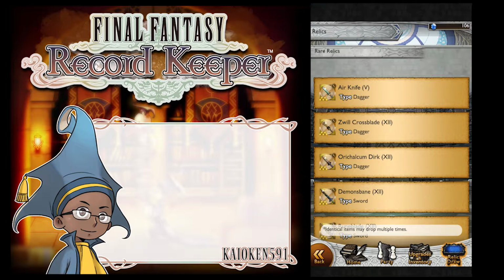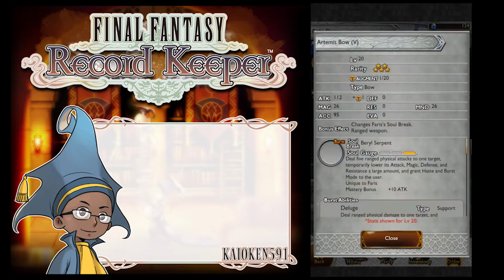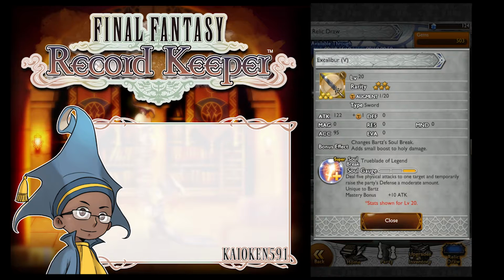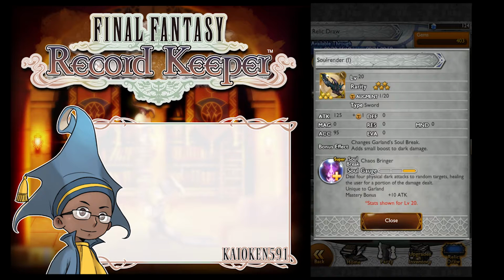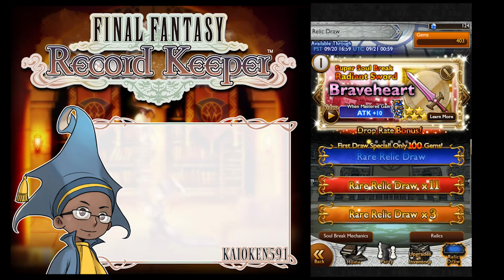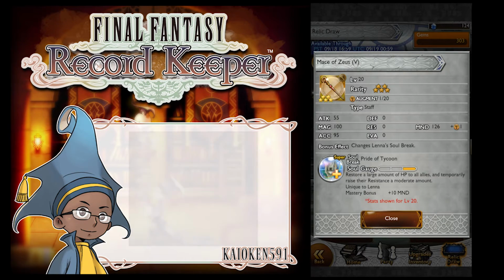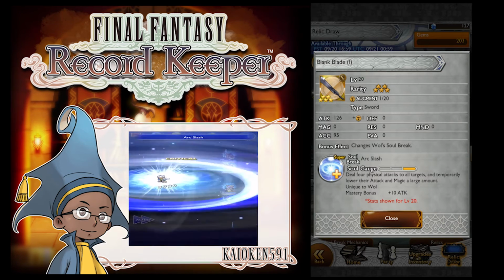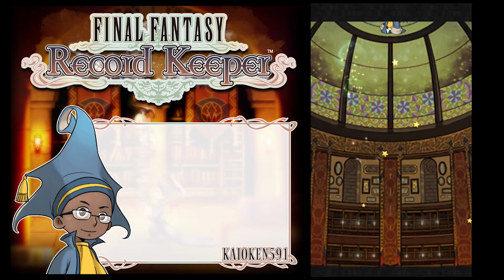Final Fantasy Record Keeper ¦FFRK¦ V + Mobius Banner Relic Draws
I might have to stop putting like 4 banners in one video, these take forever to edit this way :[. :]
OPEN ME OPEN ME!

Ask me questions on tumblr
Follow me on Vine to see me make a fool of myself
Kaioken591
If you would like to Donate you can do so here(but remember its no required!)